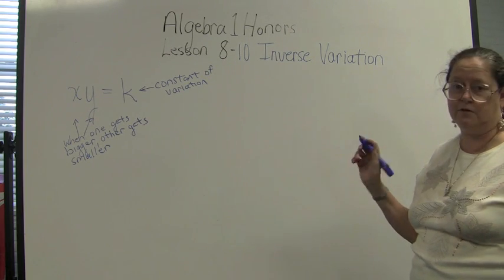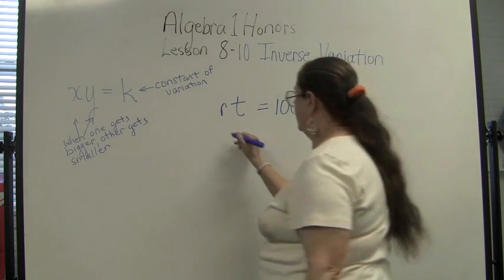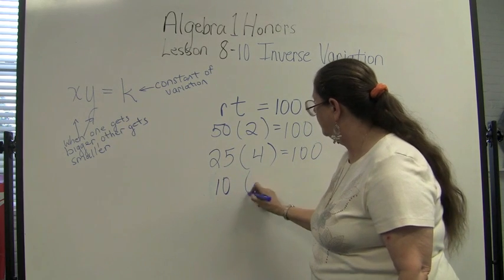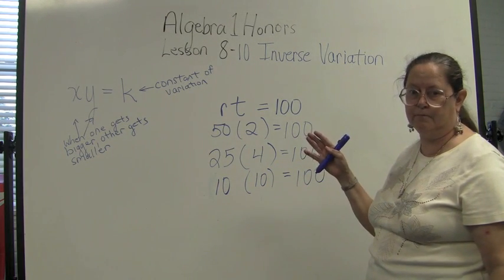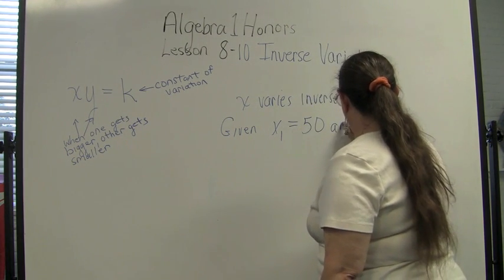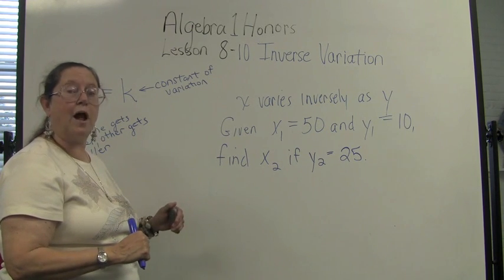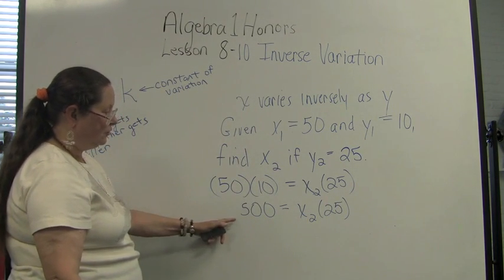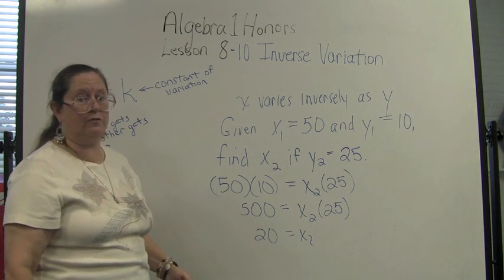Leson 8 10